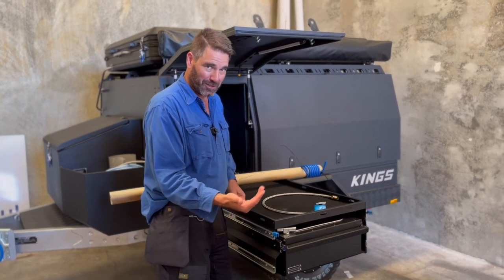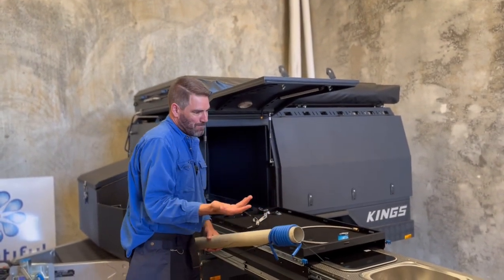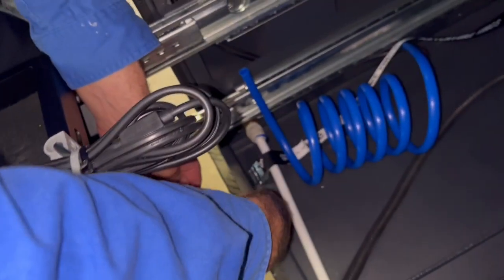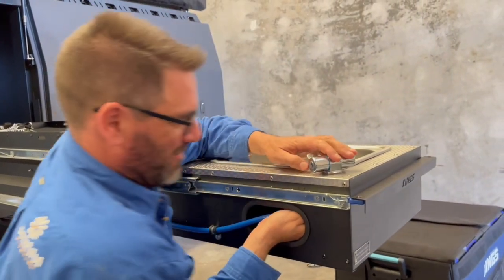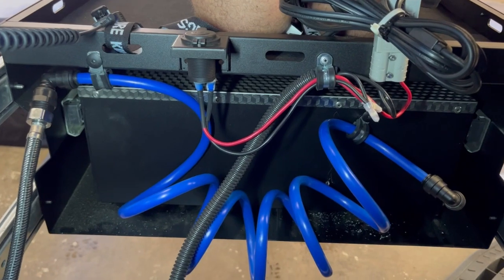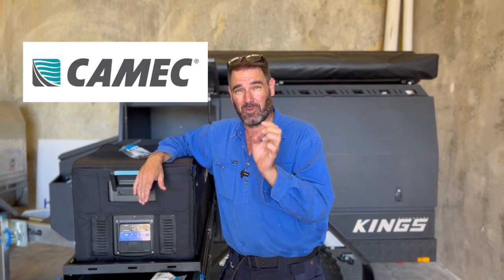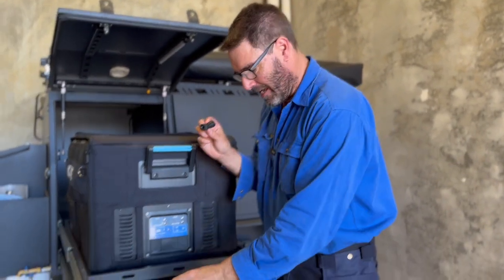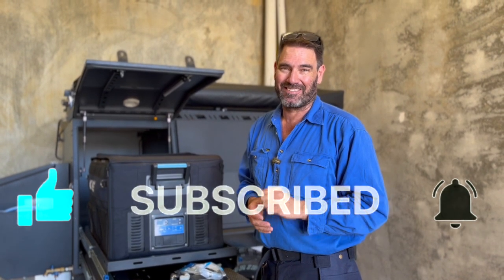How to Fix Adventure Kings MT1 Water Pipe Issue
As per last week's video, we promised we'll do another video explaining how we fixed the water pipe issue on an Adventure Kings MT1 camper trailer. Here it is! 😊